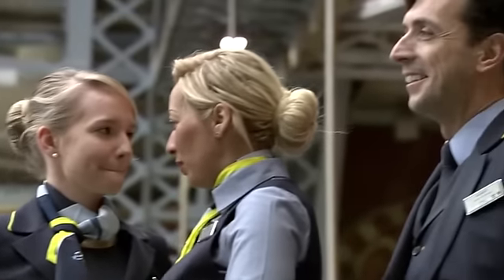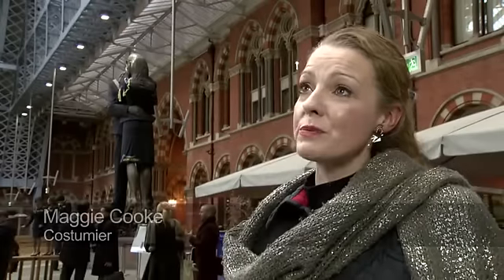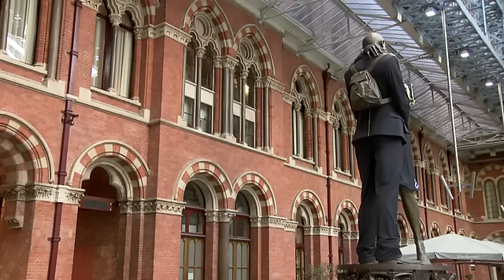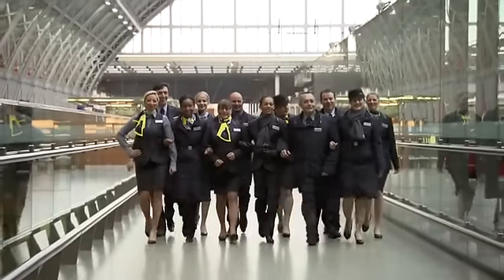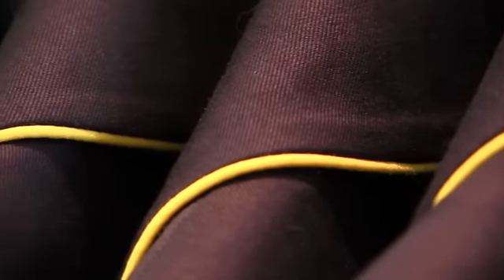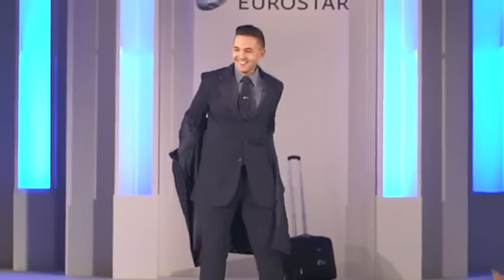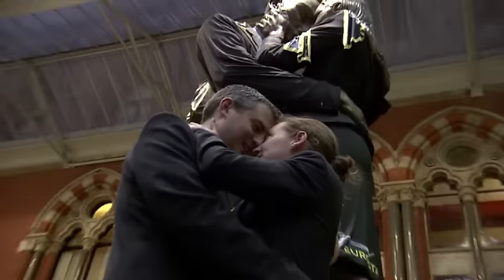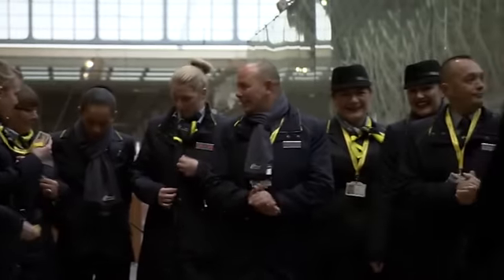Eurostar with new Uniforms - Kissing Couple are huge Models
The 'kissing couple' statue in St Pancras has been dressed in a super-sized replica of Eurostar's new uniform which has been worn by staff for the first time and is the company's first new design in nearly a decade.

The world famous statue's new attire was unveiled to an audience of early commuters and travellers to the continent as Eurostar's very own 'kissing couple', Train Manager Adele Gent and Station Shift Leader Simon Gent, recreated the amorous embrace at the statue's feet. The couple, who recently celebrated their first wedding anniversary, met and fell in love over 10 years ago working together on the international high-speed train service which is now in its 20th year.

The statue was transformed by a team of three working under cover of darkness to assemble the super-sized replica uniforms using more than 95 metres of fabric and 2km of stitching.